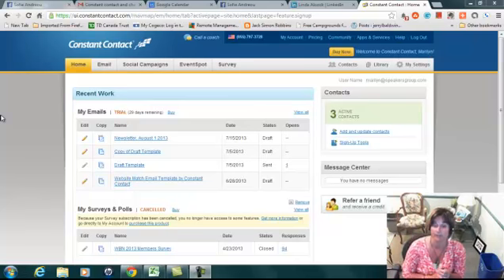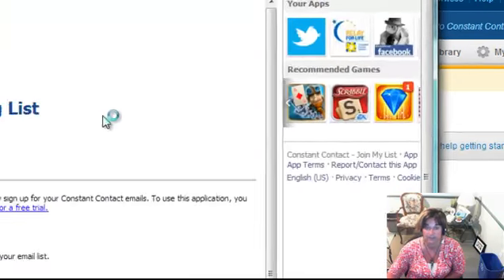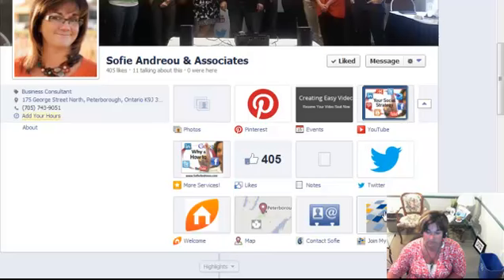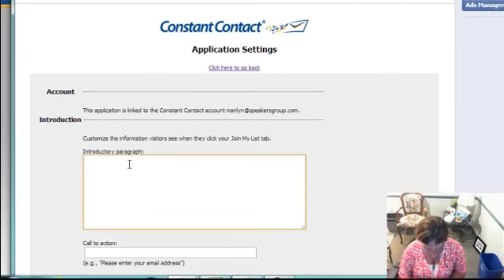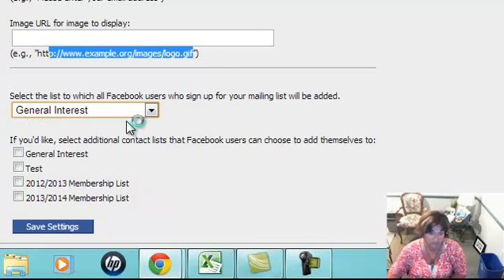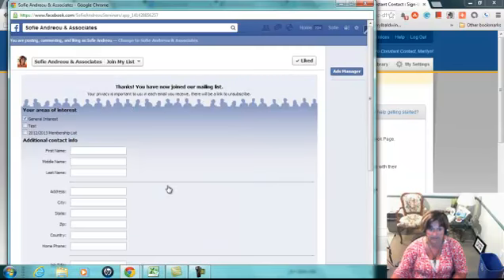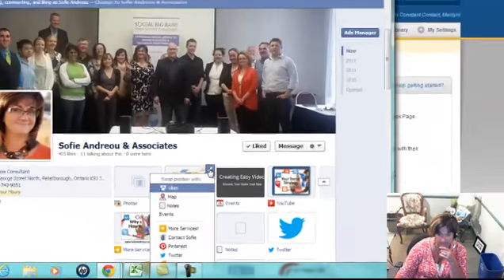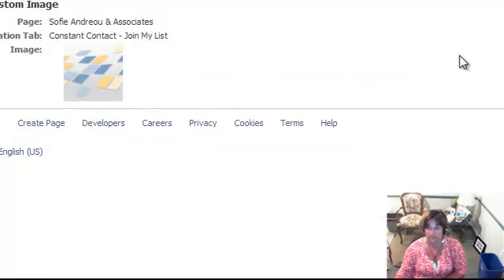Adding Constant Contact to Facebook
How to add a Constant Contact sign-up application to Facebook.